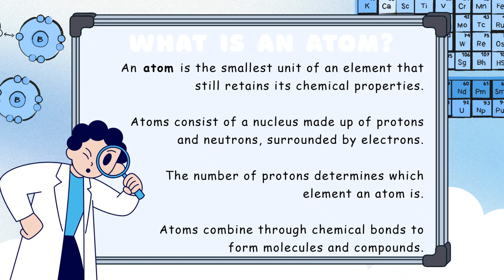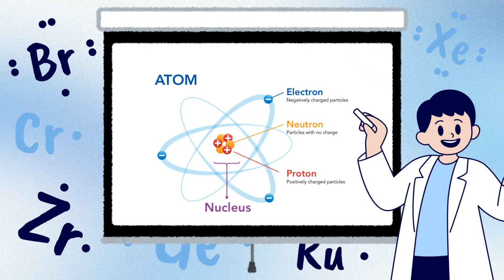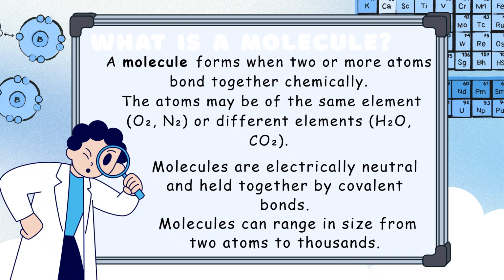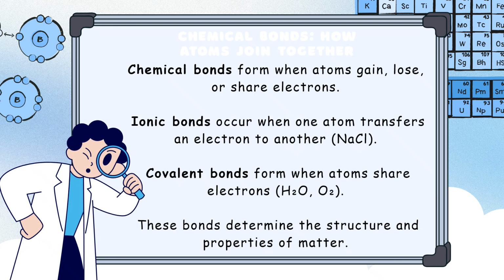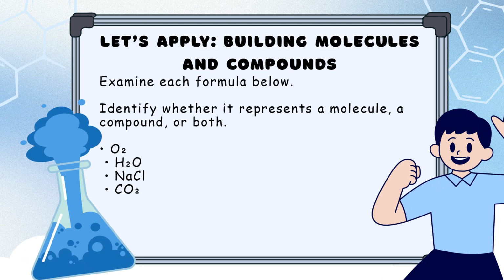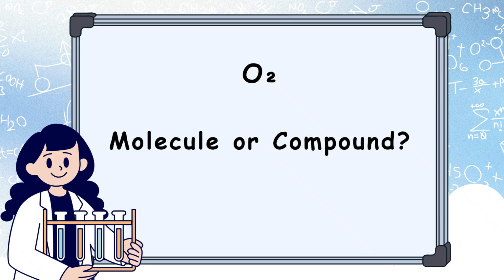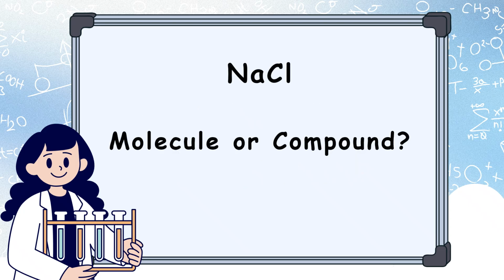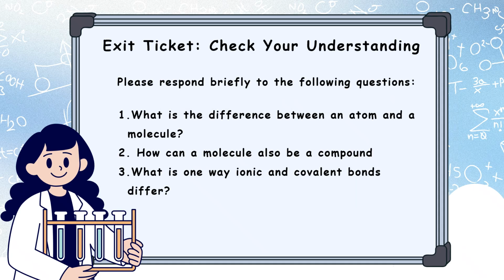Atoms vs Molecules vs Compounds